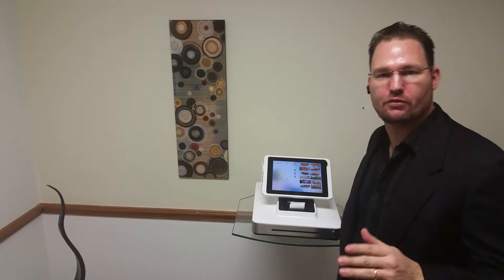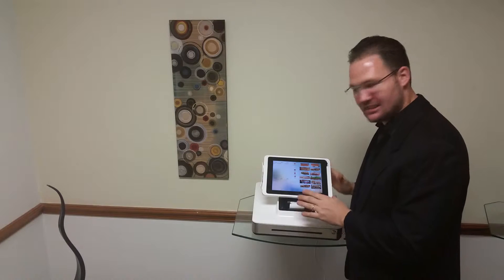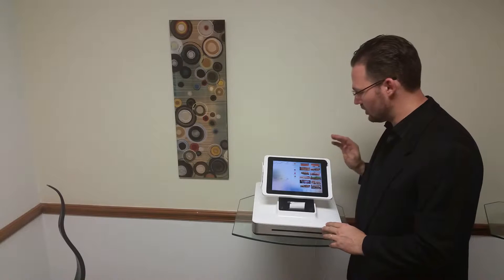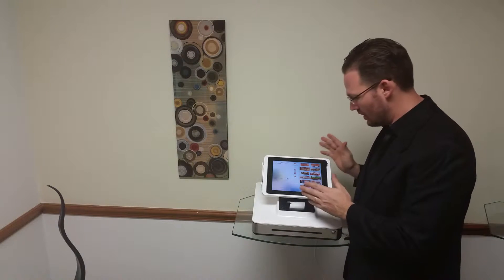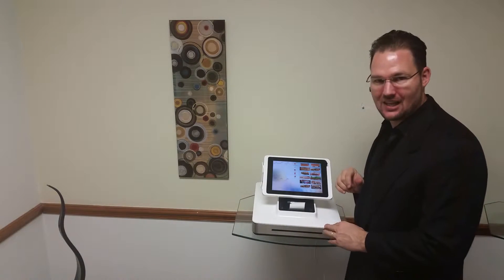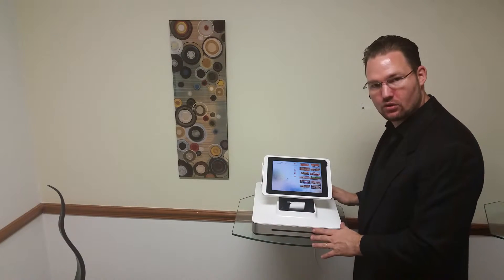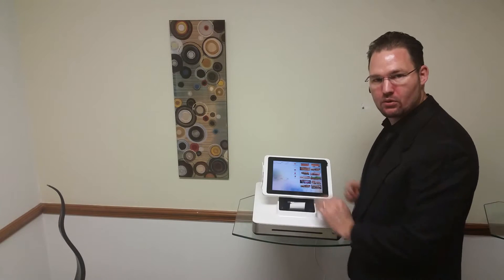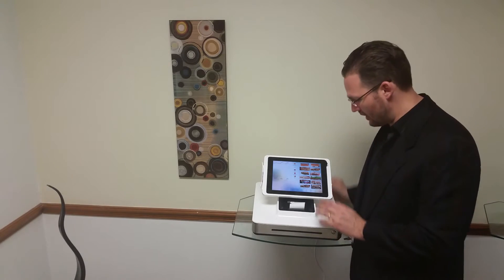Food Truck POS System iPad POS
Food Tuck POS System